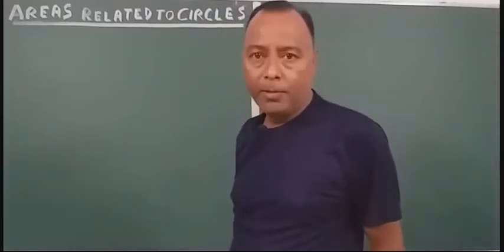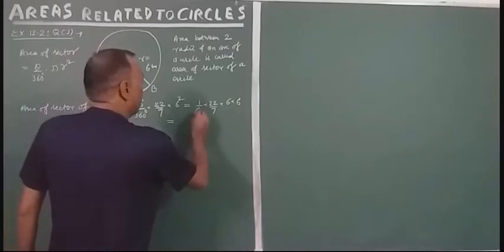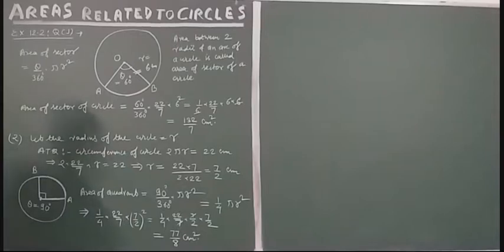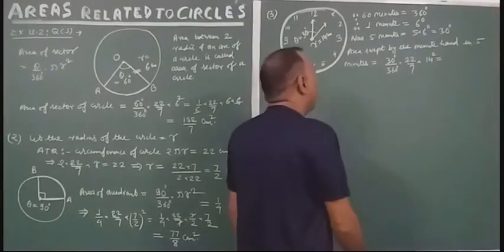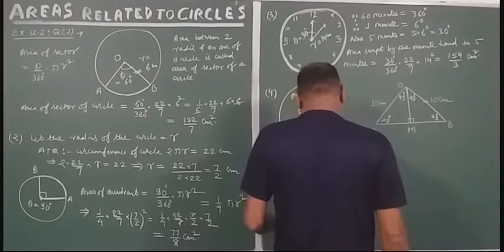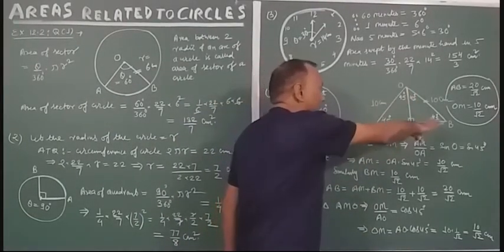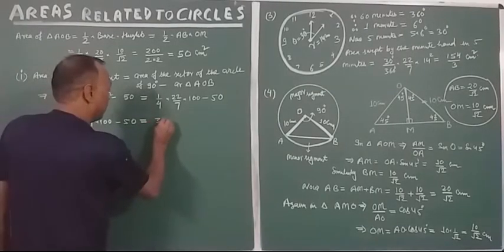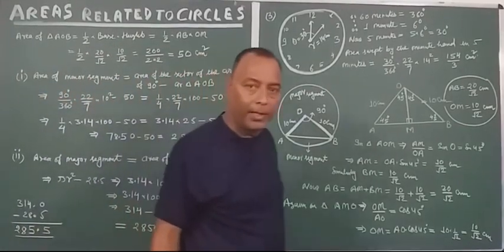Part-2 Class X Maths (Ch:12-Areas related to circle)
Explanation of Ex 12.2 Question Number 1,2,3 & 4.